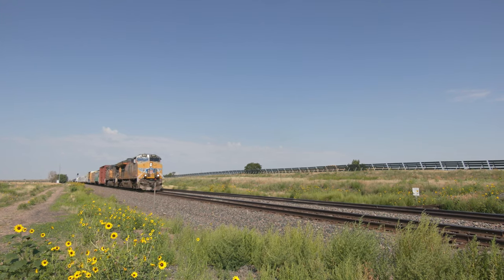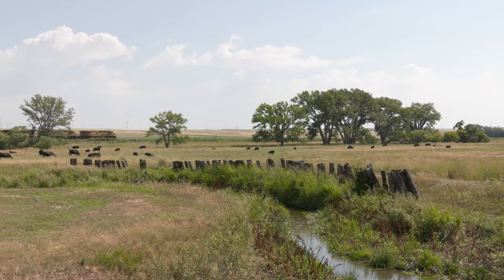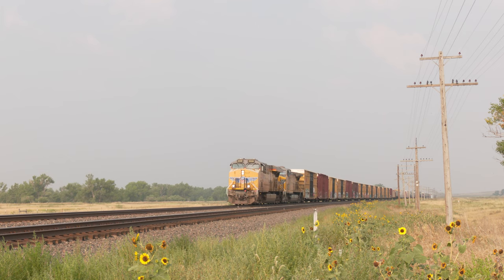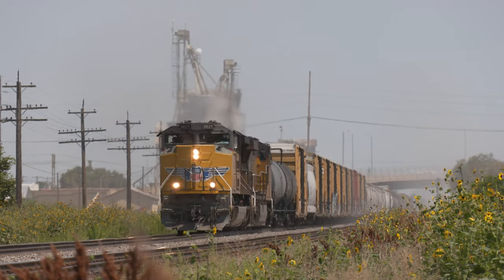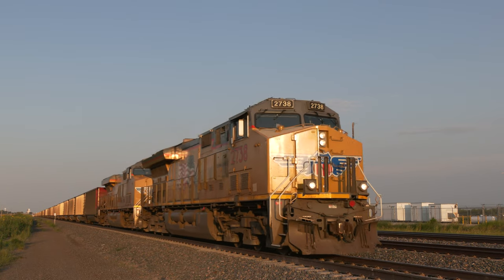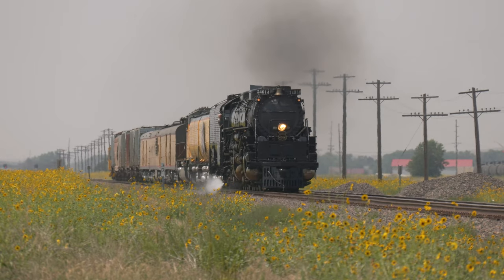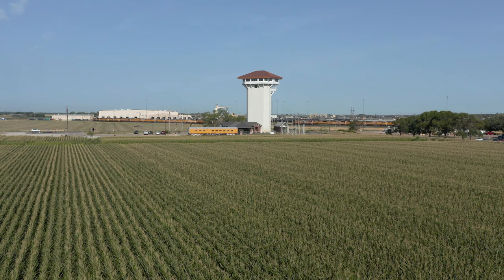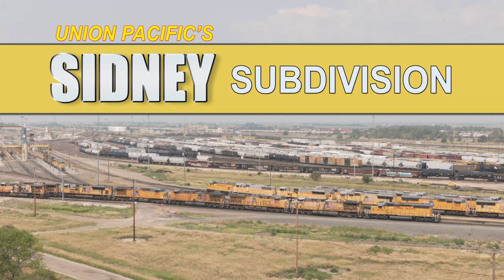Union Pacific's Sidney Sub Part 2 Preview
Tour Union Pacific's main line between Sidney and North Platte, Nebraska.
See Big Boy 4014 and the impressive Bailey Yard from the Golden Spike Tower!